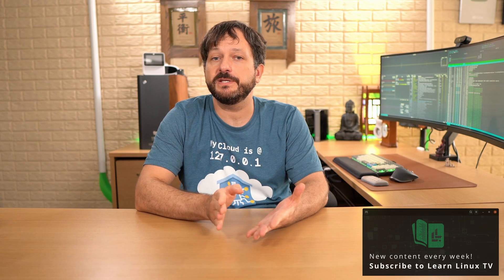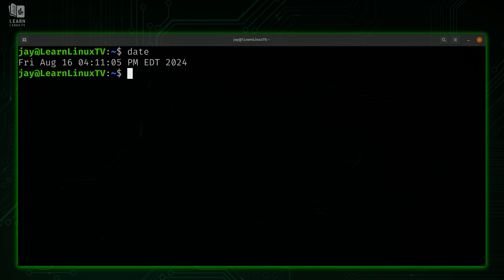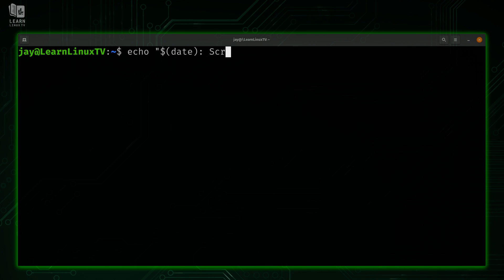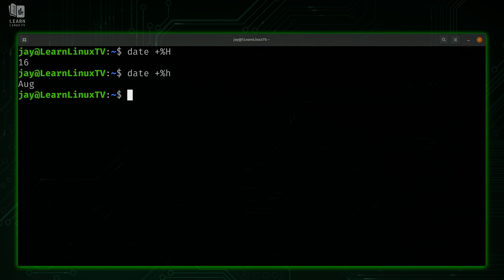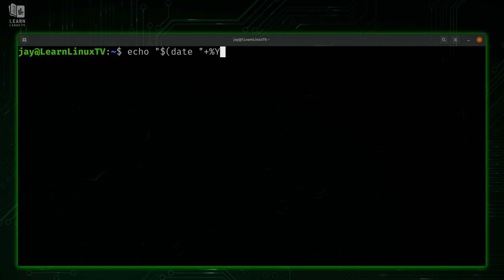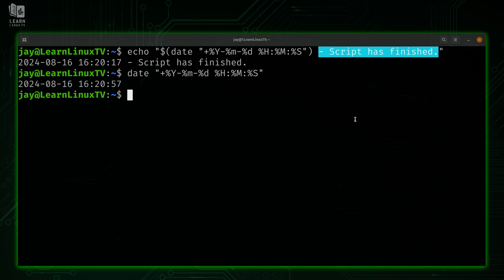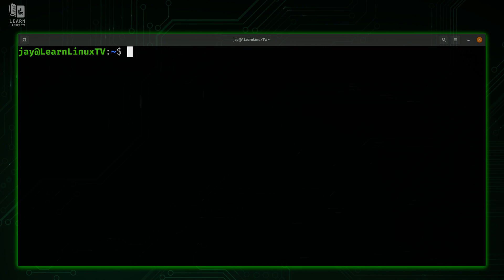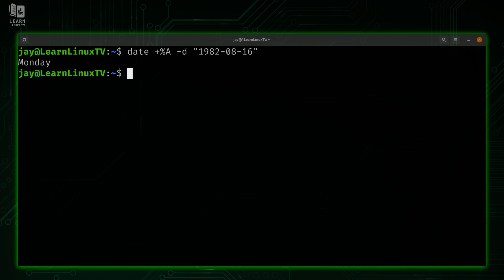How to Use the date Command in Linux: Step-by-Step Tutorial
It's time to Learn Linux! The Linux Crash Course series on Learn Linux TV takes you through a valuable Linux-related concept, one video at a time. In this episode, Jay covers the date command.

*🕚 TIME CODES*
00:00 - Intro
01:49 - Basic usage of the date command
03:21 - Using the date command within other commands
04:21 - Output formatting with the date command
09:48 - Setting the date and time
11:51 - Fun game: On what week day were you born?